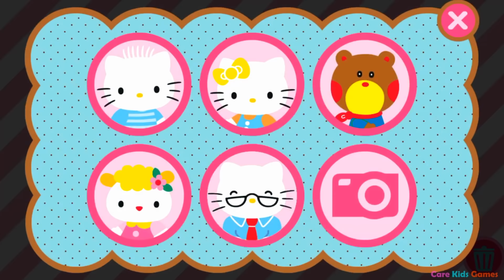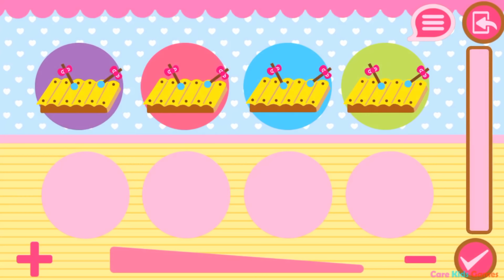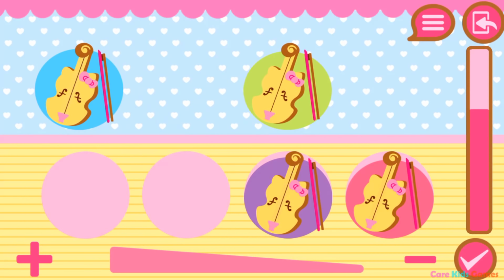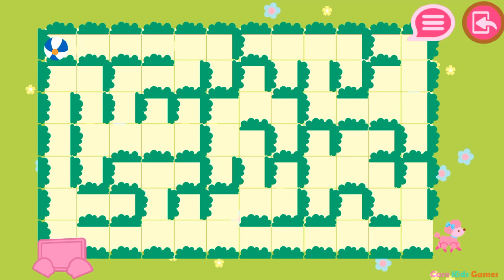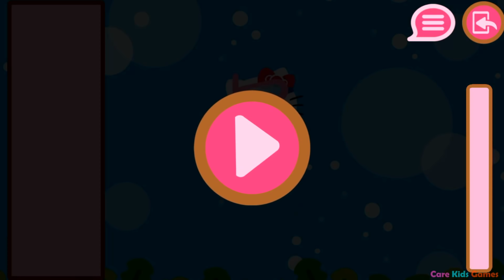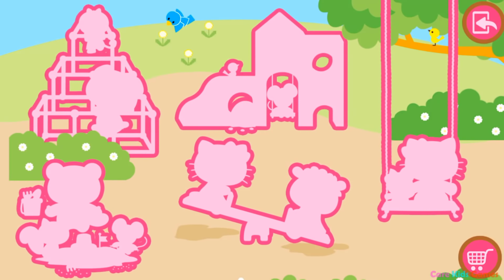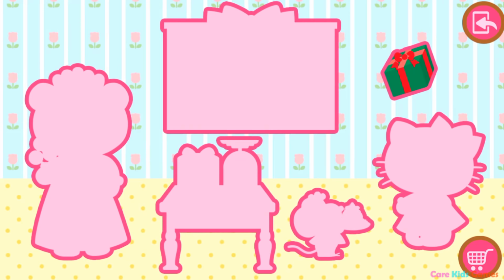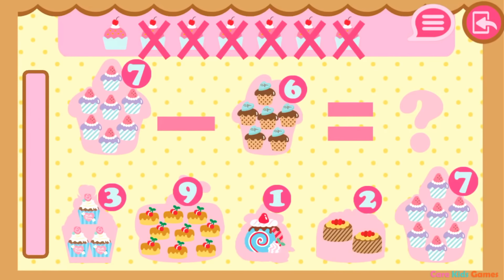Hello Kitty City - Fun Educational Games for Kids and Children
Join Hello Kitty! You'll have lots of fun and learn by playing educational games of Math, Memory, Music, Direction and Perception. But that's not all! "Hello Kitty, educational game" also includes Arcade games, Puzzles, Dress Up, and an amusing Paint and Color section. Kids are guaranteed to have fun and learn with Hello Kitty.

Did you know Hello Kitty loves riding her scooter? Join her in a journey around town and discover her favorite games. Over 30 fun educational games await you in the bakery, the theater, the bus, the library, and the park.

Every time you complete a game, Hello Kitty will give you a sticker to post on your album. Once you have collected all the stickers, you will win a SUPERGAME.

Download